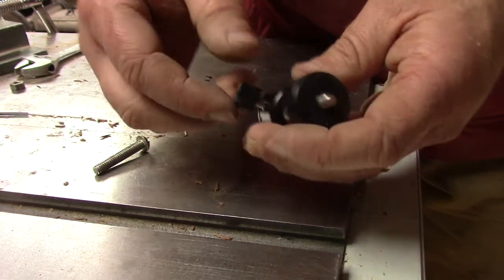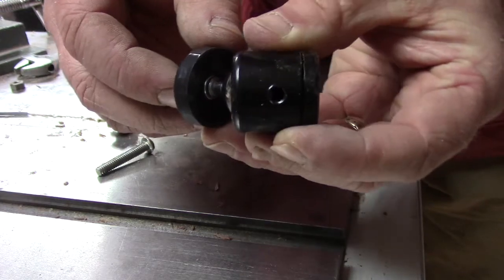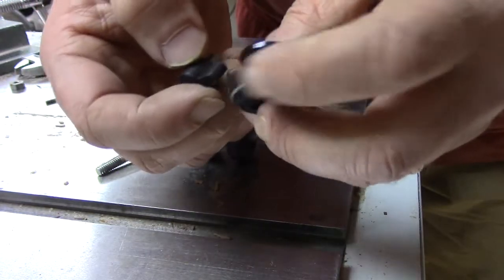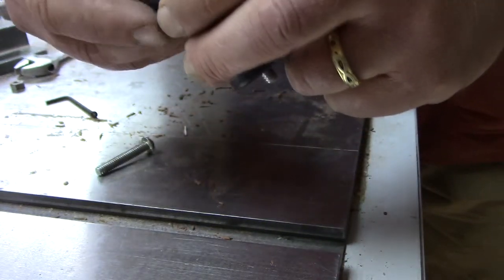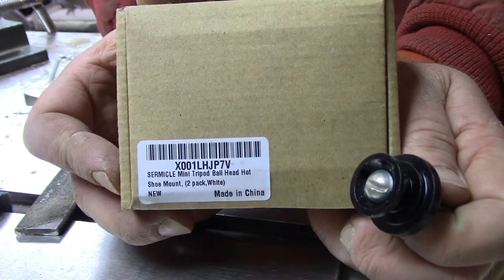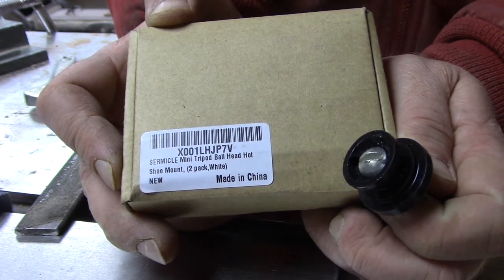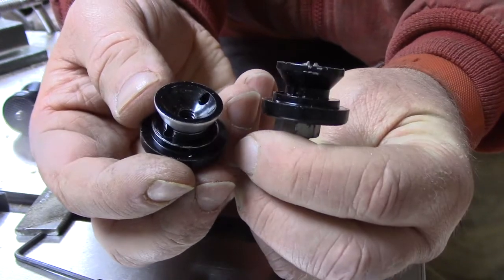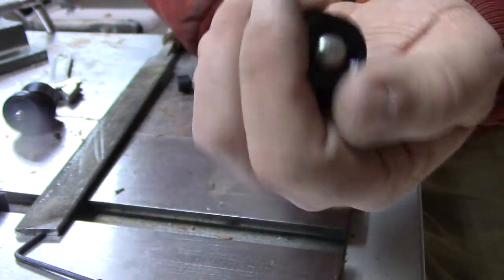Ball Head Camera Mount Fix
*LINK TO BUY MOUNT IN DESCRIPTION  I picked these up because they were an all metal body mount and well... cheap.  True I got a bit of what I paid for but the possibilities are strong here for anyone who has the ability to tinker.  With a few simple processes I was able to fix the issue with these swivel heads and have a very useful and slick little mount.